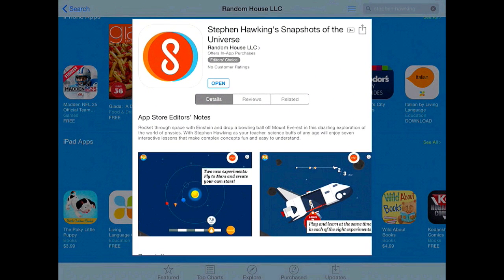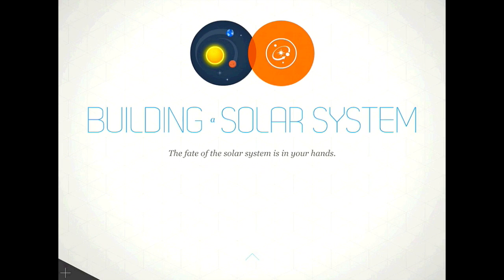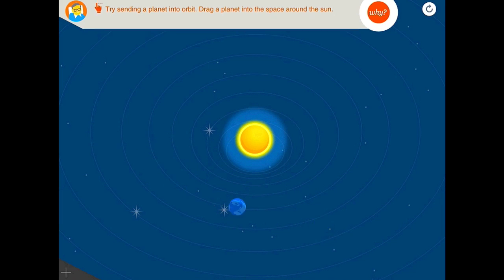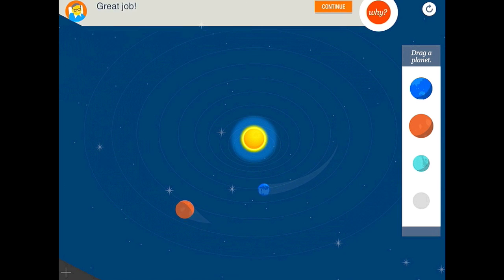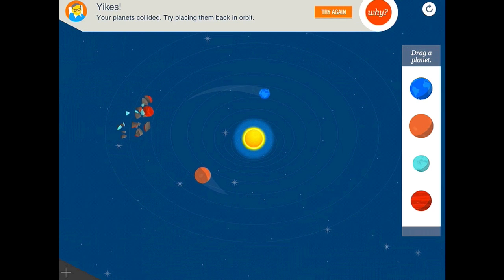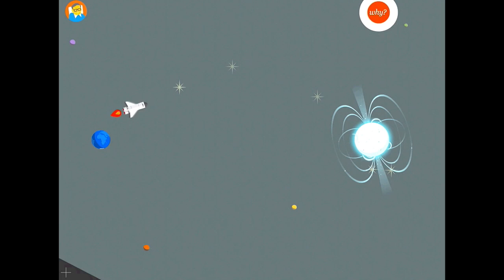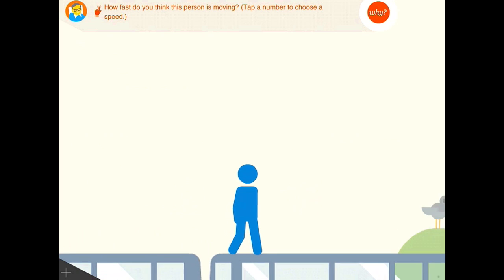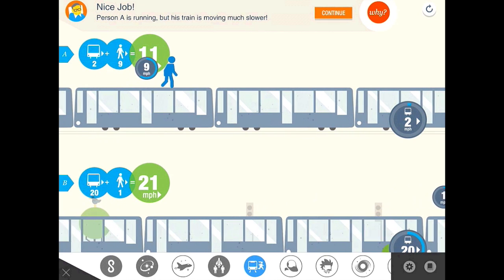App Review :: Stephen Hawking's Snapshots of the Universe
| video app review of Stephen Hawking's Snapshots of the Universe (science app)